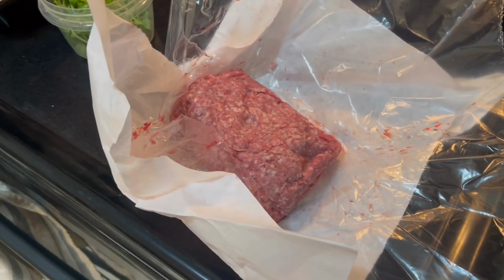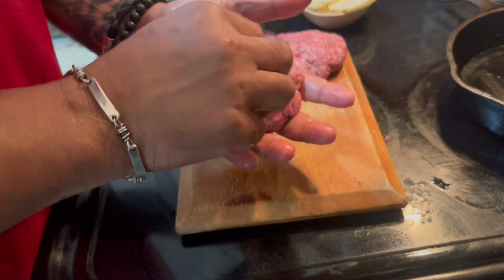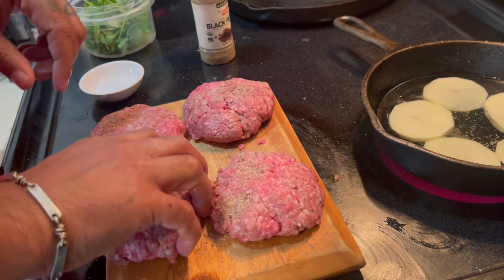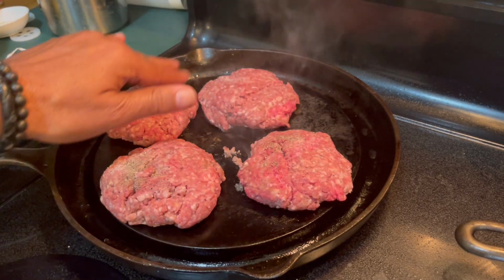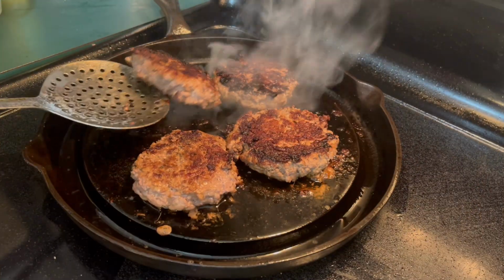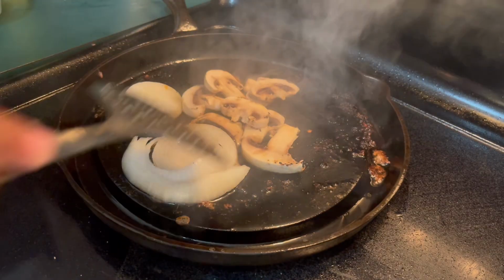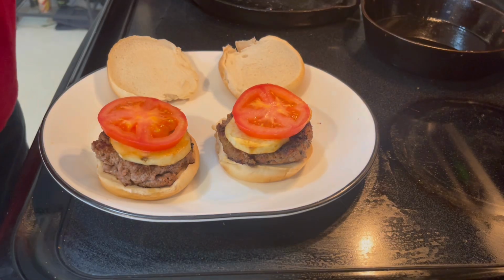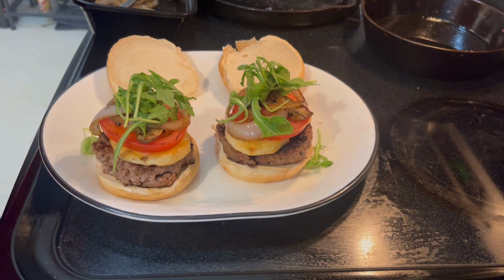Top 5 Burger Toppings. Number 5 will shock you!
It is a sin to use a topping that totally masks the taste of beef in a burger. Toppings (and for that matter any ingredient) should be there to simply complement the meat.